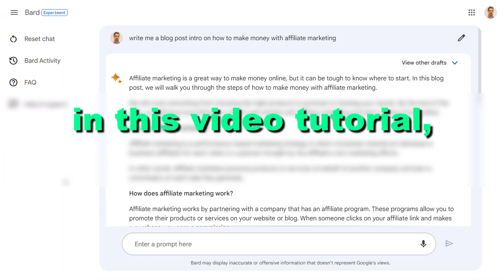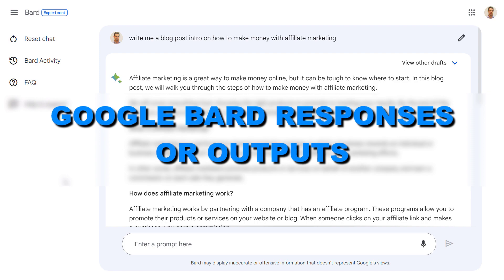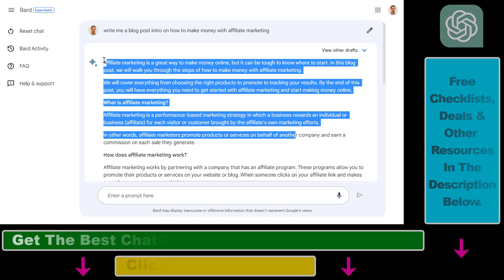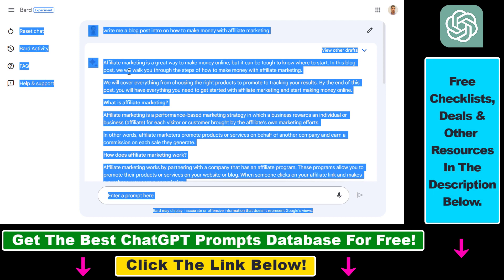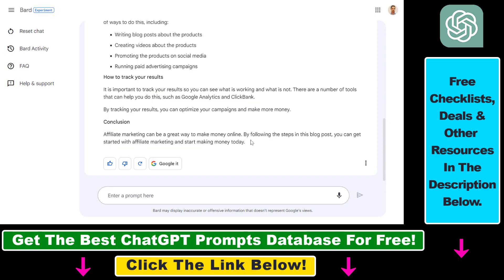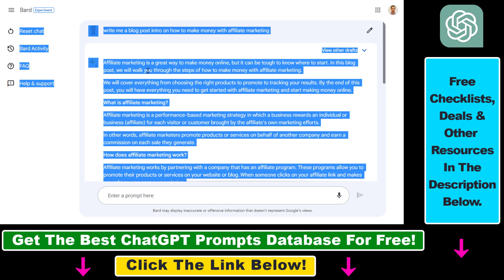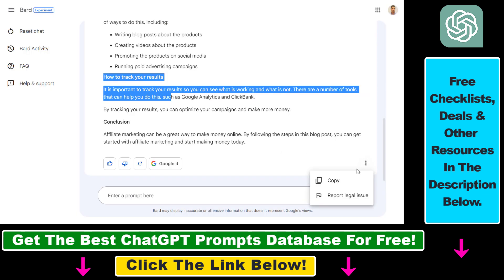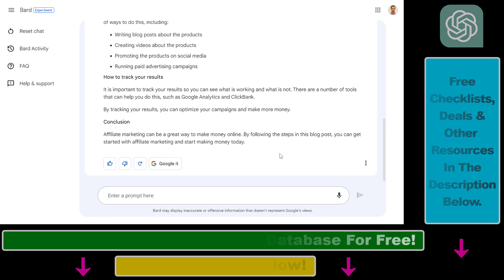How To Save Or Copy Google Bard Responses Or Outputs?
. - Learn how to save or copy Google Bard responses or outputs easily.